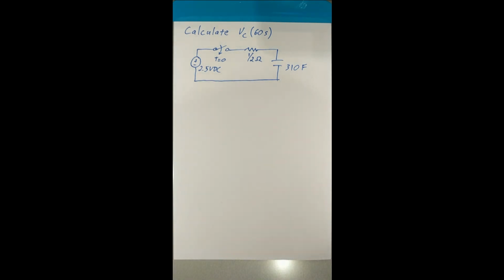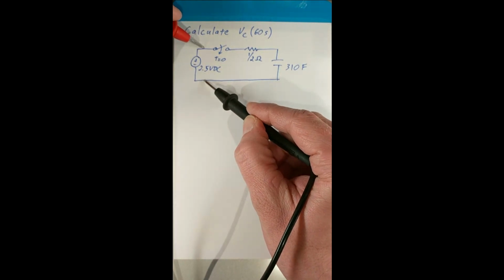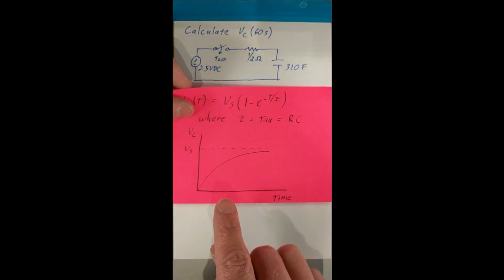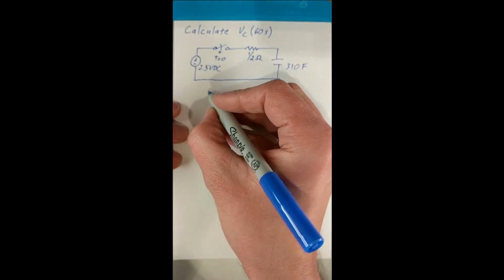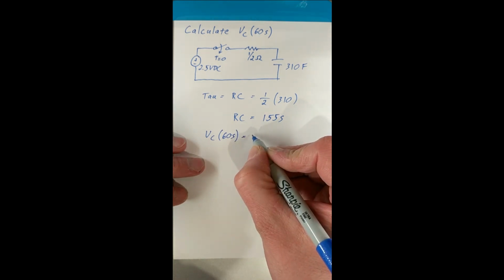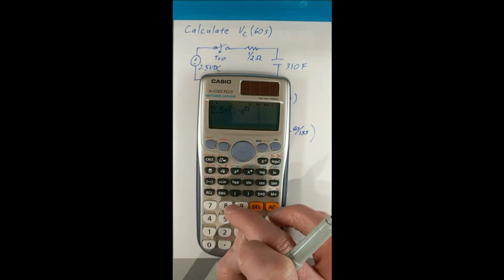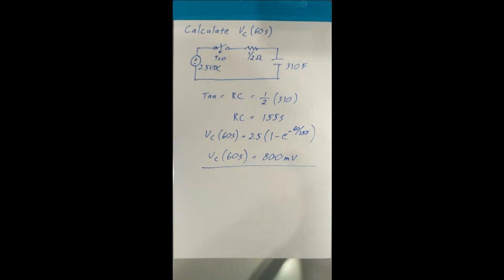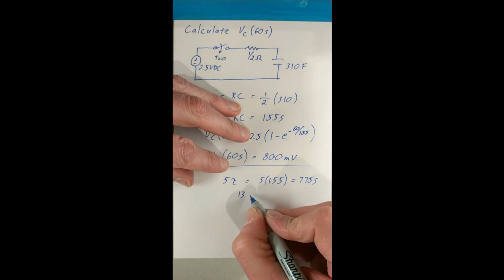RC circuit charging a capacitor; find voltage at a specific time